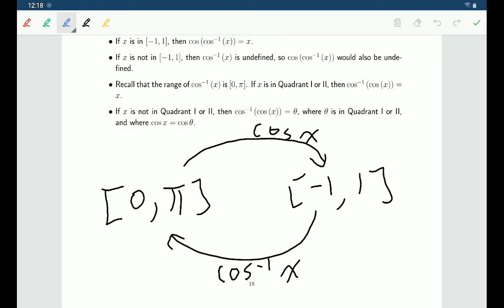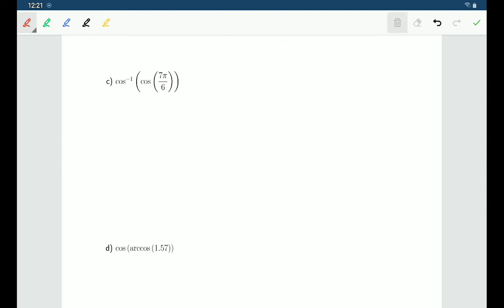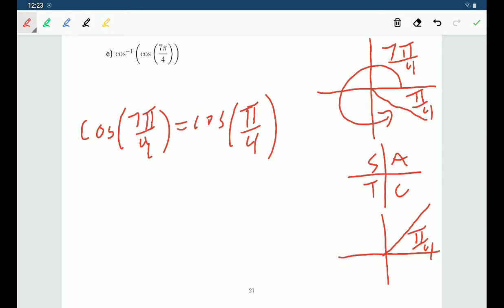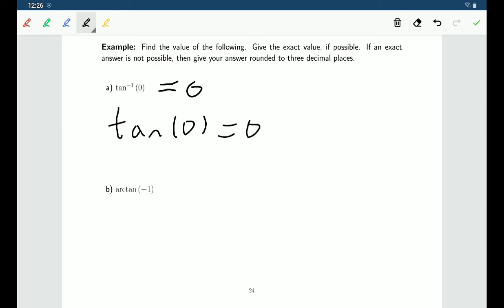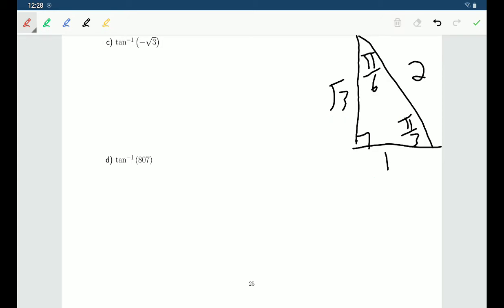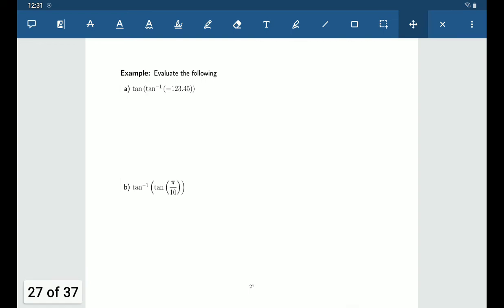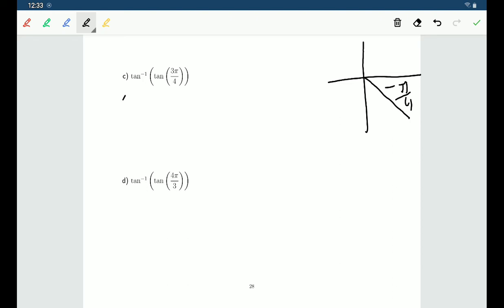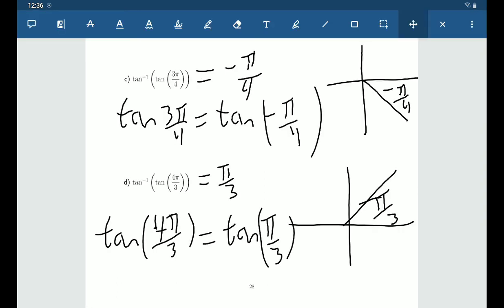Math 107: Section 8.1 (Part Three)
We explore compositions of cosine and the inverse cosine function.  We define the inverse tangent function, and find values of the inverse tangent function.  Finally, we evaluate compositions of tangent and inverse tangent functions.